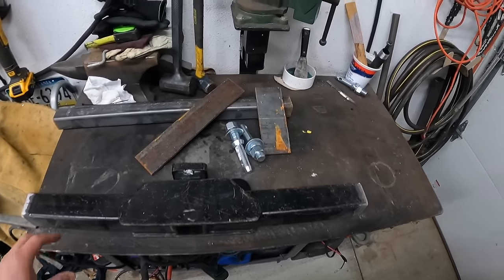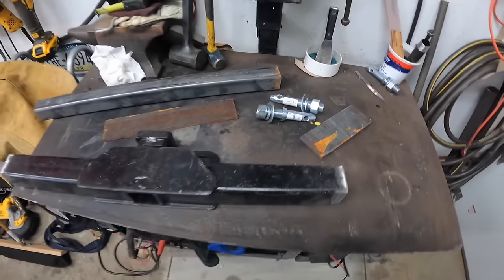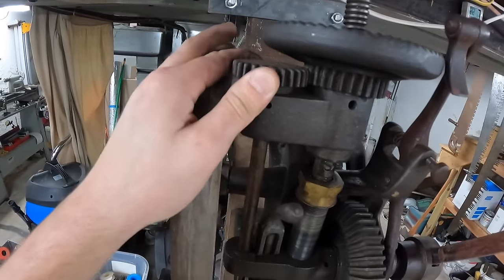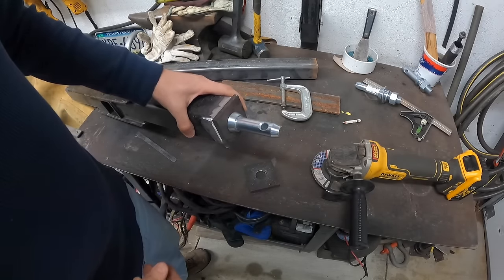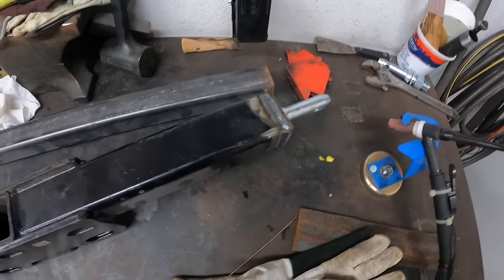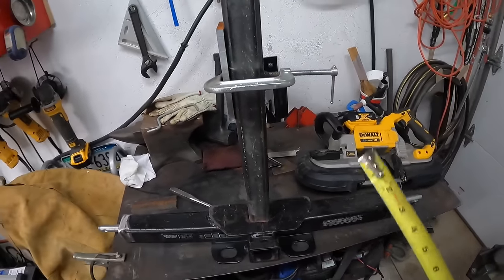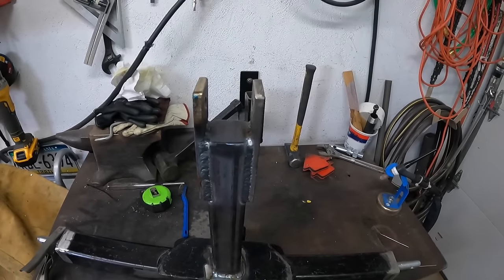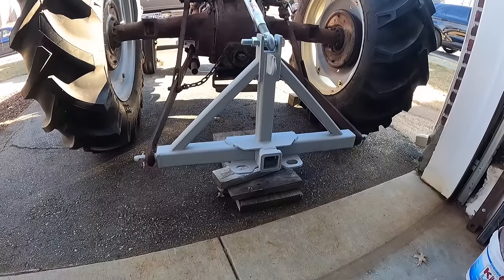DIY Heavy Duty 3 point Receiver Hitch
I have designed and fabricated a heavy duty 3 point receiver hitch for my Massey Ferguson 35 tractor.  Total cost was under $20 by using scrap steel and a recycled truck hitch.  Fun and easy build allowing me to hone my Tig welding abilities.